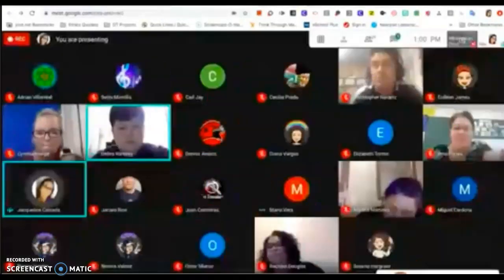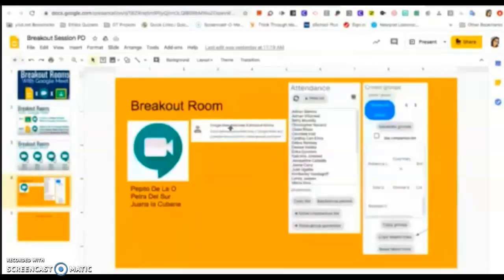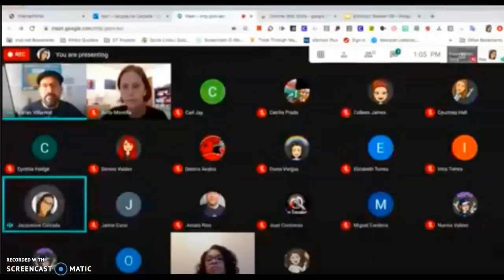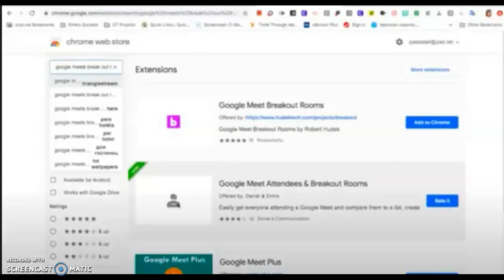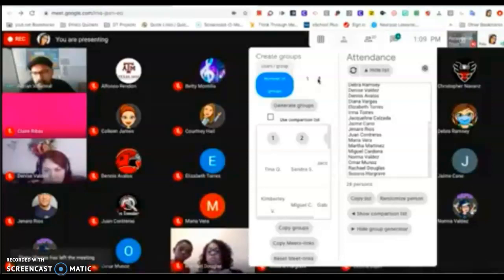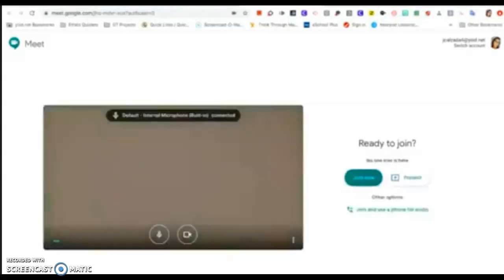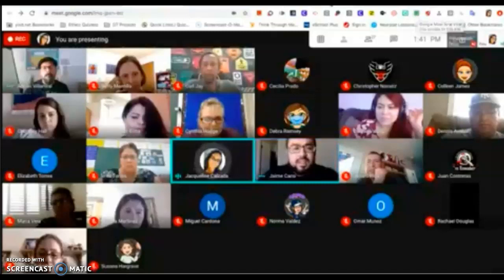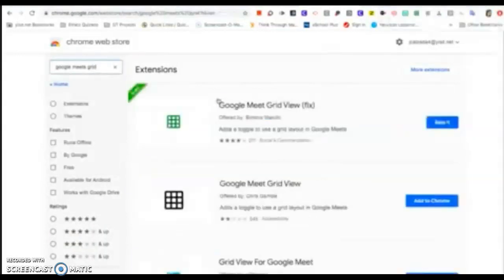Google Meets Break Room